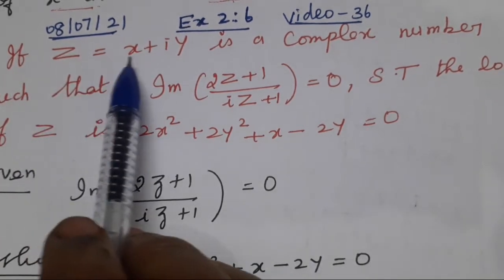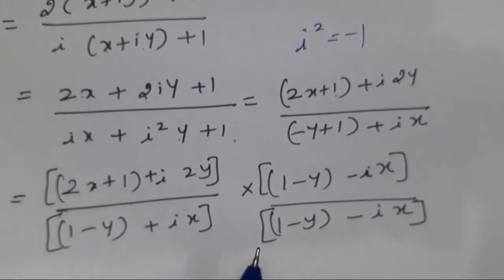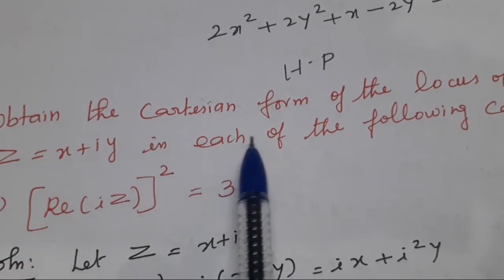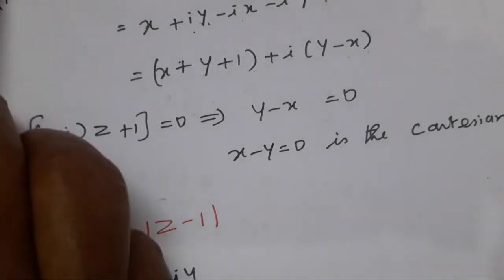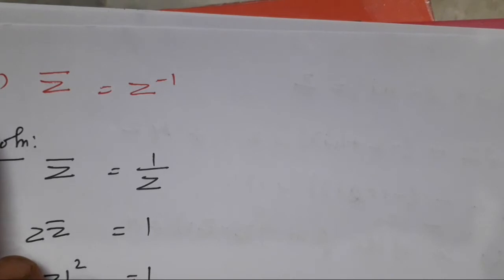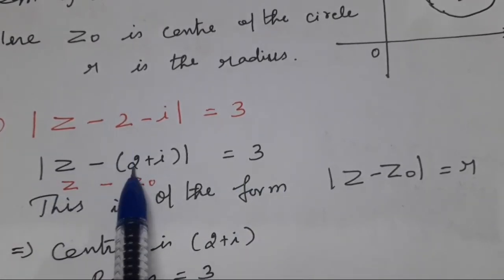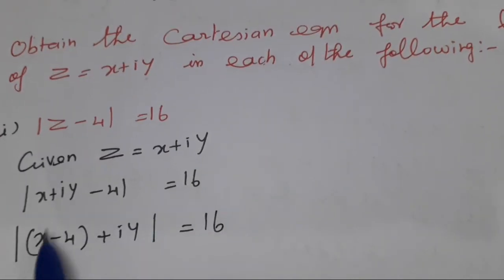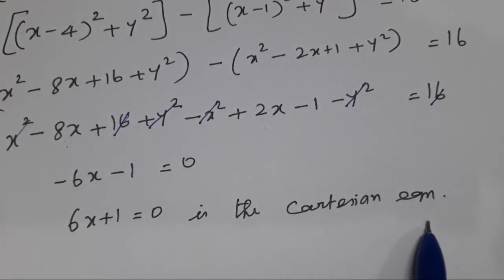12th maths chapter 2 Complex Numbers Ex 2.6 (Q No 2,3,4,5) Video 36